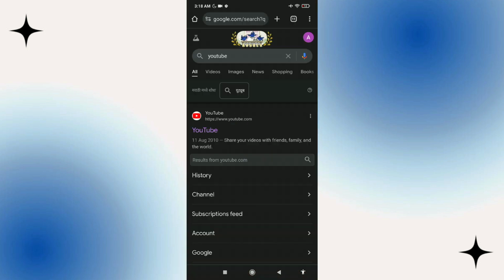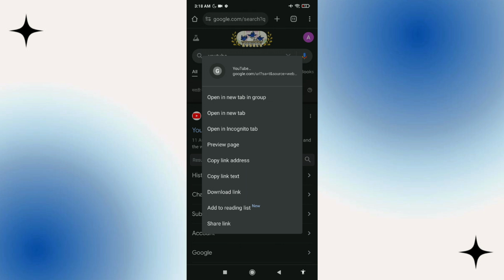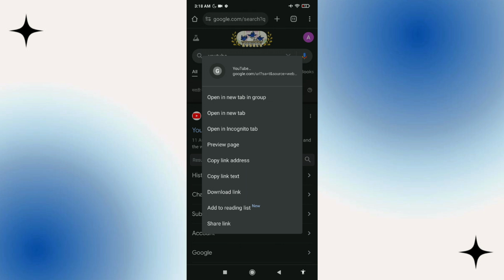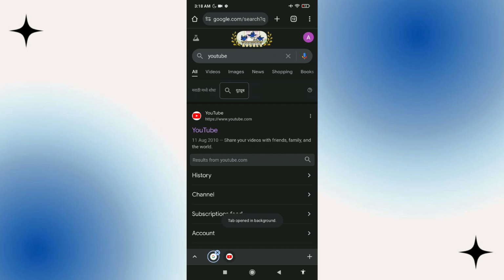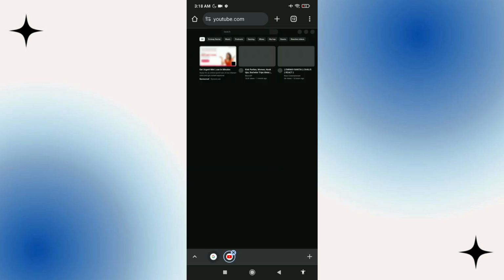How To Open YouTube On Chrome Android - 2024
Learn how to open YouTube on Chrome for Android in 2024 with this easy-to-follow guide. We’ll show you how to access YouTube through Chrome and enjoy a seamless browsing experience.